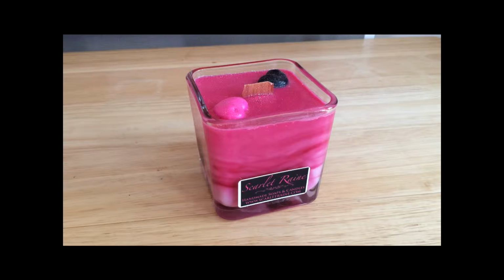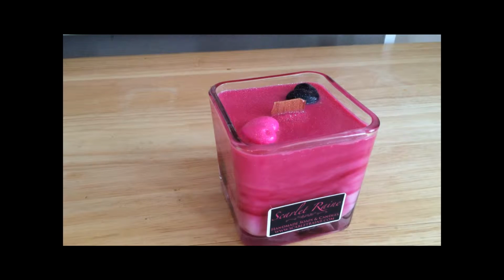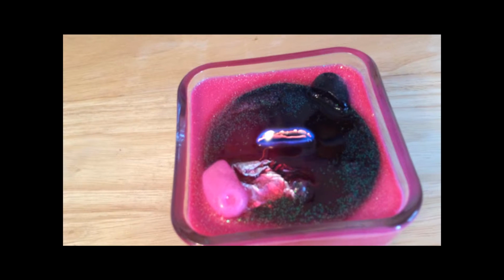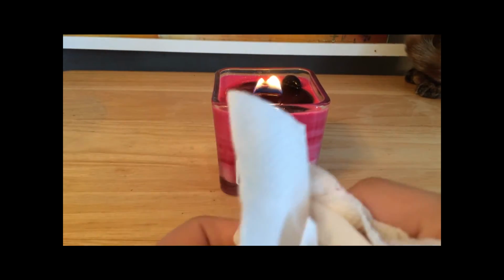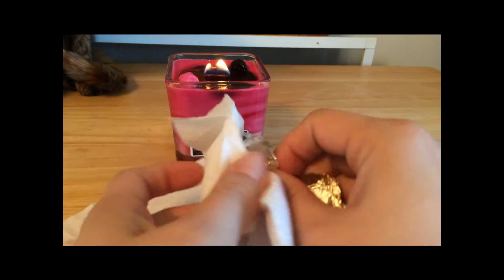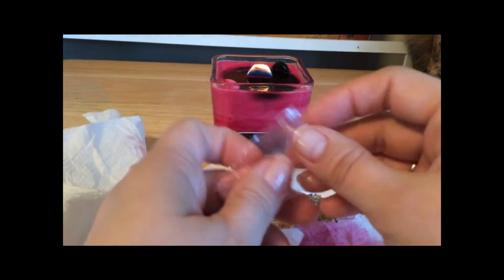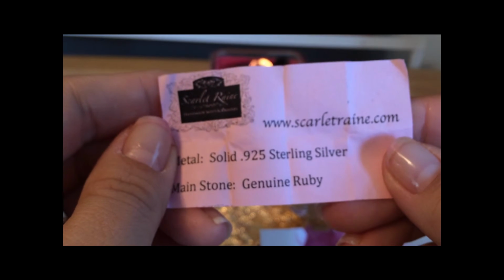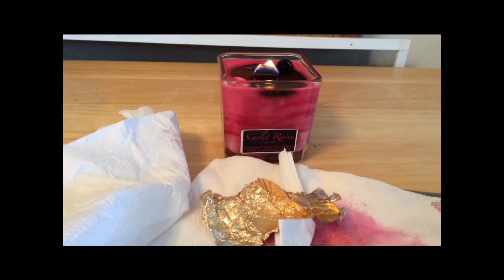Jewelry reveal: Scarlet Raine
**NOTE** Oh no...When I was editing the video, I realized it might look as if I hit my cat when she was trying to munch on a plant. I promise I didn't!!! She was standing on her hind legs, and I touched her belly--something I know she hates--to get her to stop. I've known my Hannah since she was one week old and in foster care with a rescue I volunteered with. I would never hit her, and I would feel just awful if someone thought I hurt her. Hannah is one of the sweetest, silliest, and naughtiest cat I've ever known, and I love her to bits--even when she's being rotten. :)

Hi! I'm back with my second jewelry reveal: Scarlet Raine's 11 ounce swirl candle in satsuma. Yum, yum, yum!